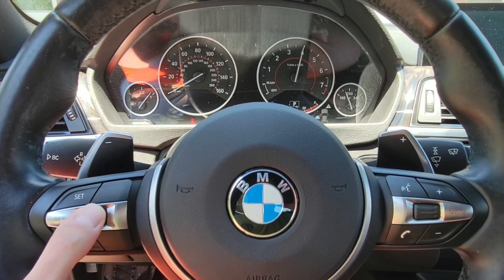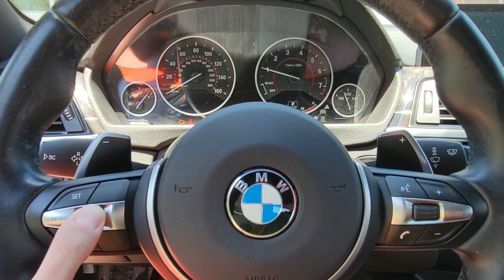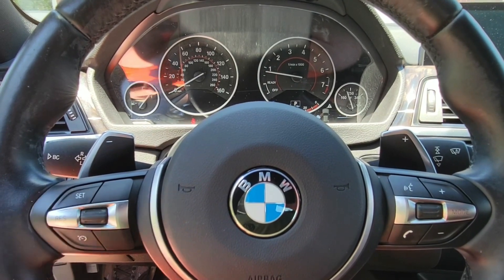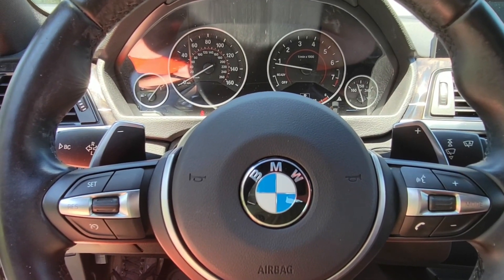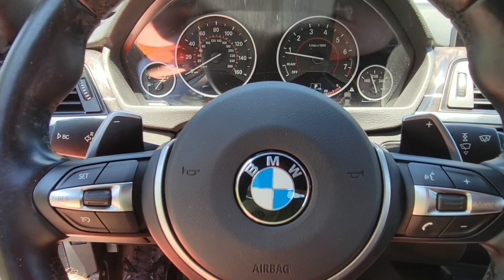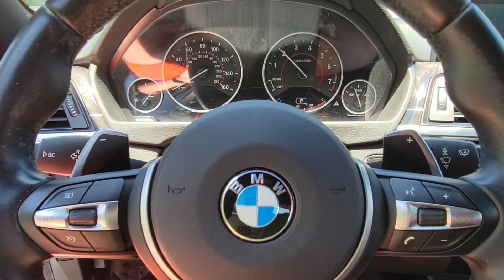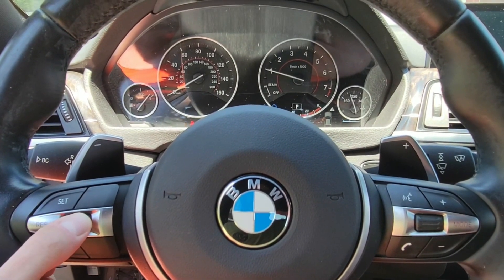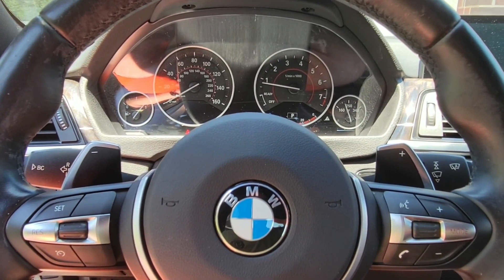MHD Map Switch Demo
MHD is proud to announce the latest additions to our MHD+ suite of custom features for the MHD Flasher F+G Series App (V3.30):

First new feature: On the Fly Map Switching (up to 4 slots)
Second new feature: Full FlexFuel support

The initial release will be out today for iOS and Android, and includes support for custom tunes for all F-Series N55 (PWG, EWG, M2 N55), N13, and S55 vehicles. We are testing and finalizing OTS maps support, this means you can not use map switching or flex fuel for OTS maps at the moment but very soon.

All custom tune users that want to use map switching and flex fuel must contact their tuners for more information.